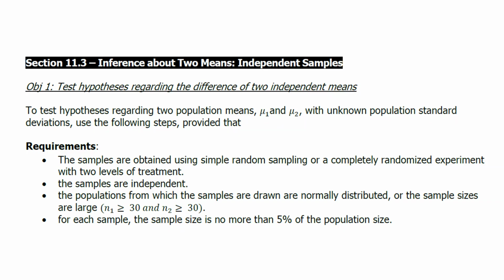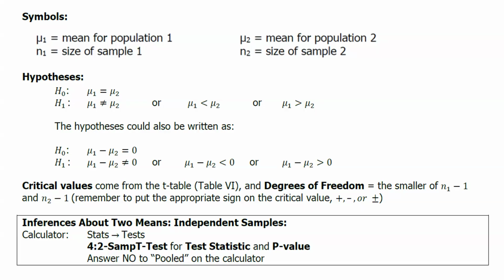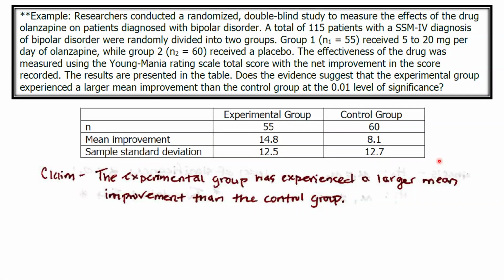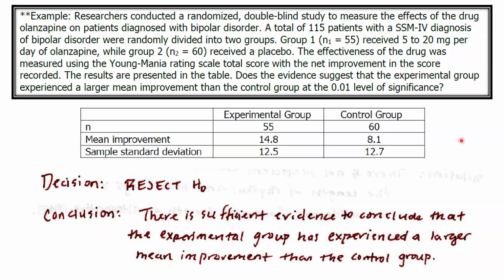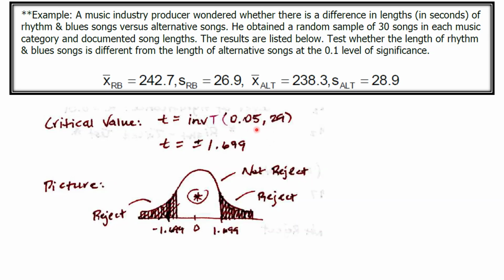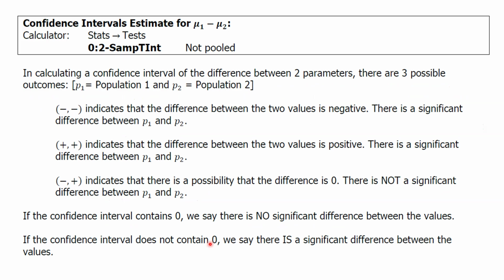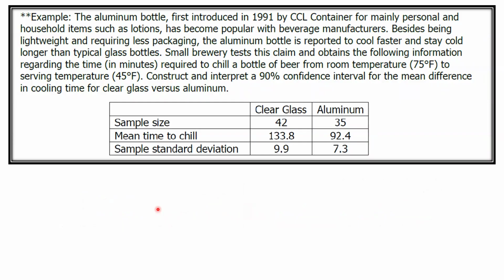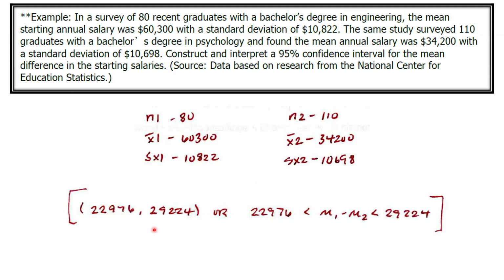[SECTION 11.3] INFERENCES FOR TWO POPULATION MEANS